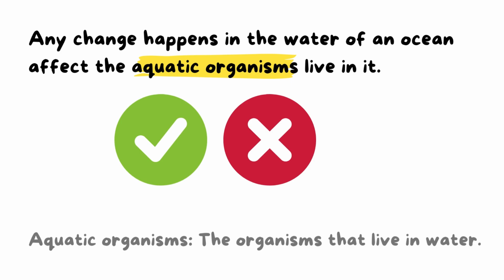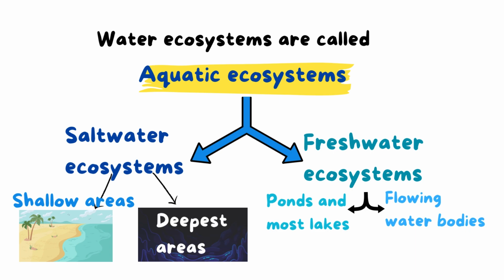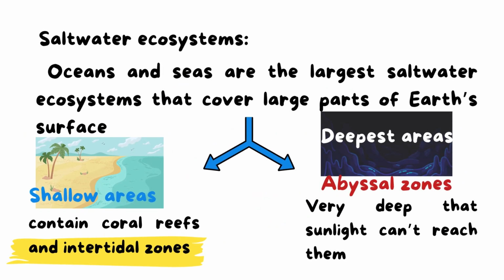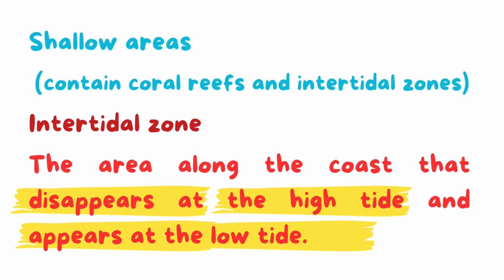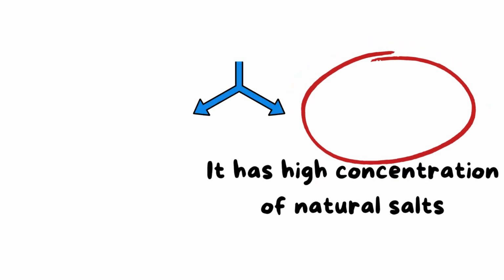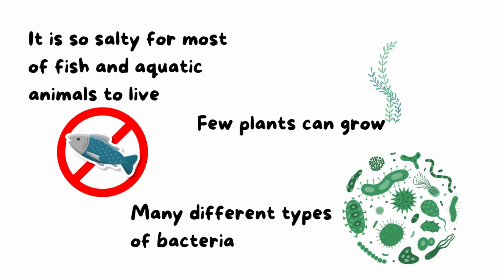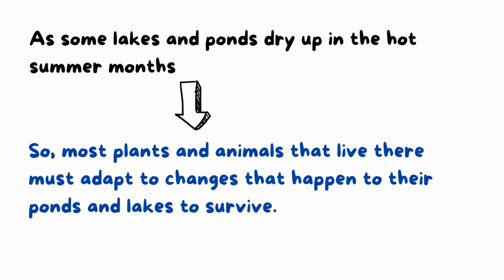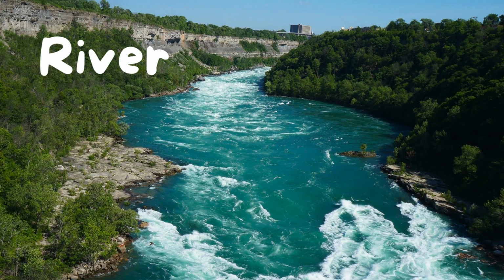Science Primary 5 Concept (3.1) Lesson 4 Second term 2024 - Big sister / Shaimaa Hamdy Kassem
We will discuss different types of water (Aquatic ) ecosystems in some details .
DONOT FORGET TO JOIN OUR FACEBOOK GROUP: Big sisterأختكم الكبيرة